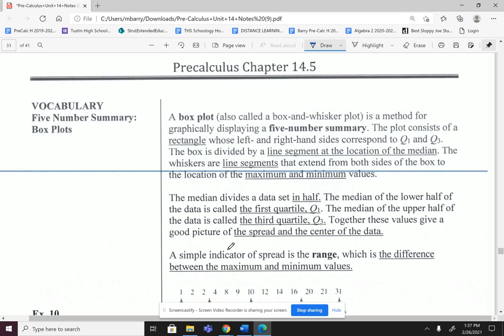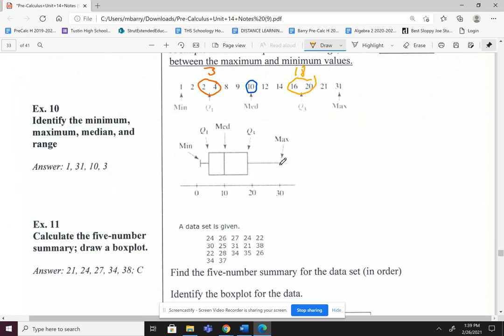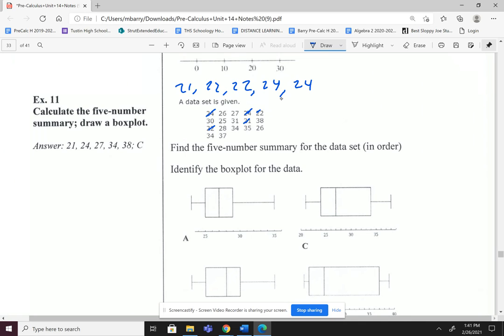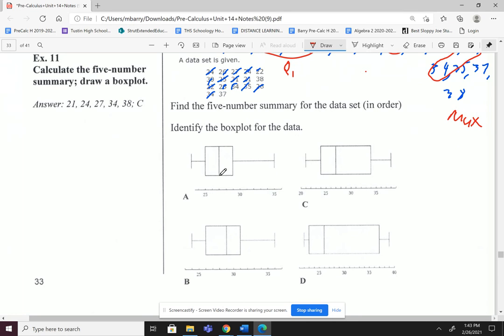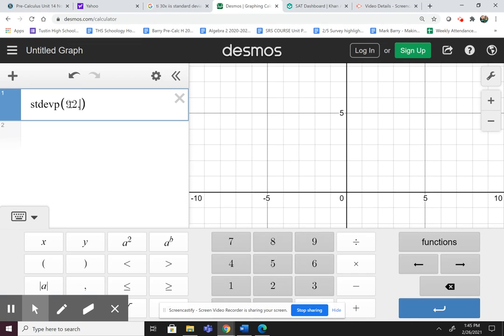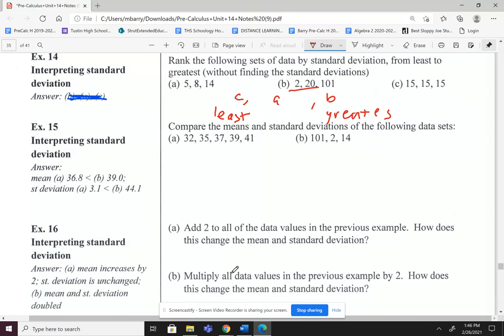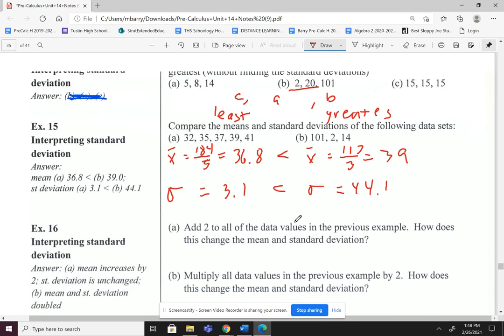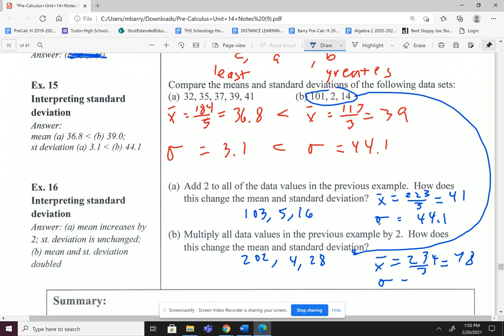Honors Pre-Calculus - 14.5 notes - Descriptive Statistics (numerical)